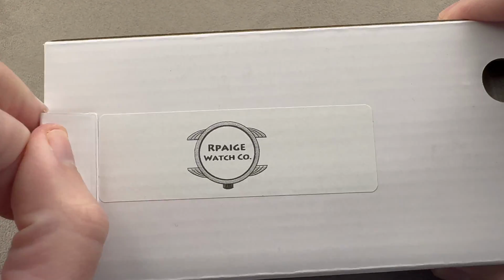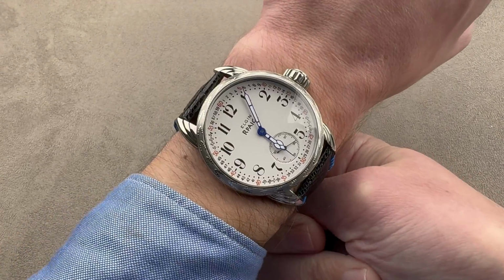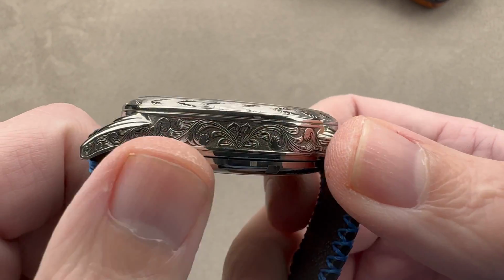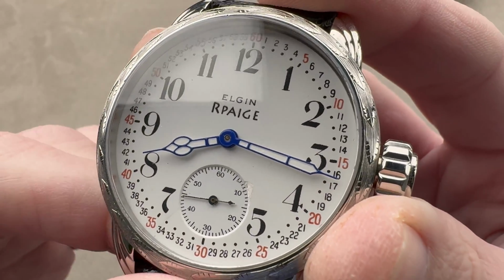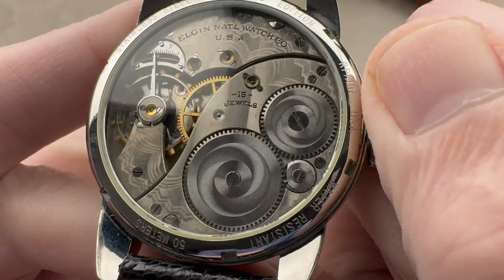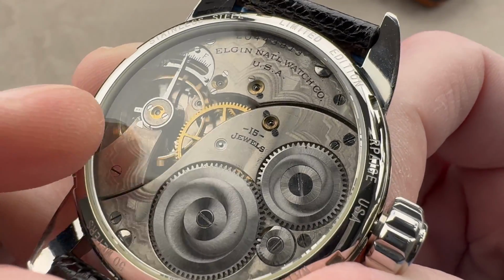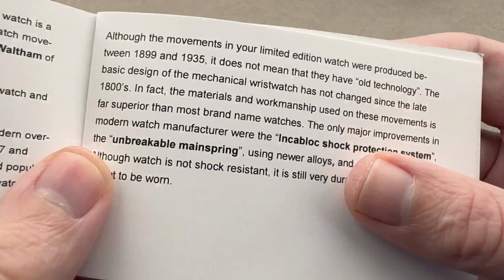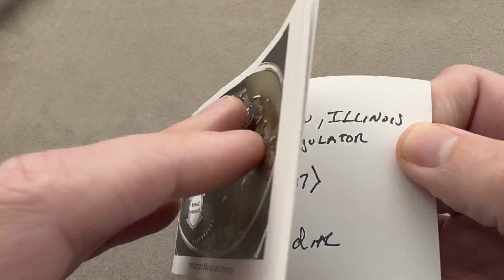Unboxing the Rpaige Wrocket with Vintage Elgin Movement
Today, Tim Mosso takes a look at a very special watch from American brand Rpaige. Created by TimeZone.com founder Richard Paige, Rpaige is based in Honolulu, Hawaii, and is committed to resurrecting some of the greatest watches and movements to ever come out of the golden age of American watchmaking.

The Wrocket lives at the fore of this mission. Built around the "12 size" pocket size movement popular in the United States at the turn of the century, these robust, long-lasting movements have stood the test of time already and are ready for another 100 years of use.

In this unboxing, Tim unboxes a Wrocket made with an Elgin movement, and takes a look at the incredible packaging that accompanies this exciting watch.